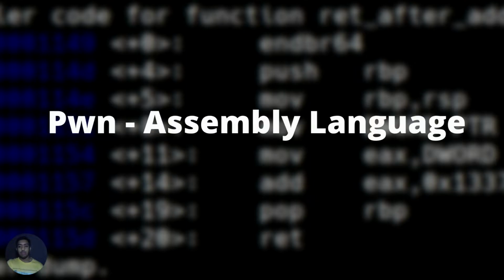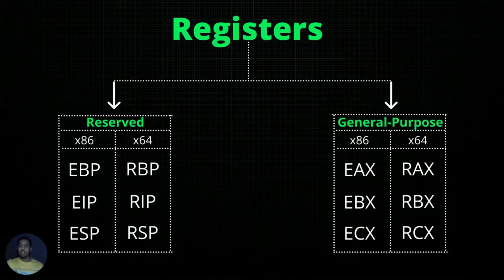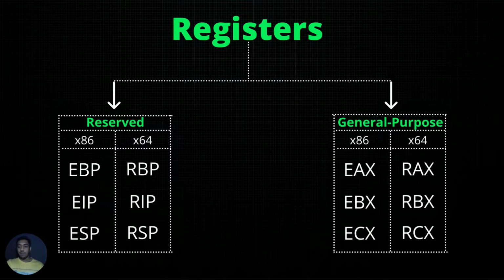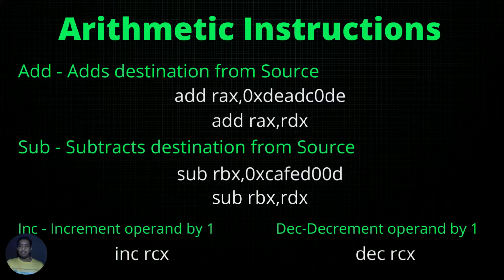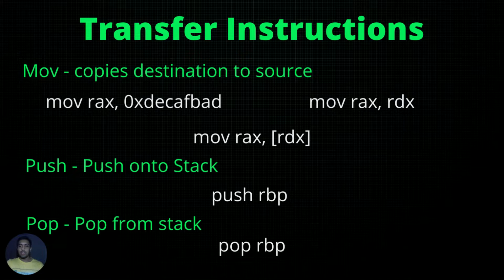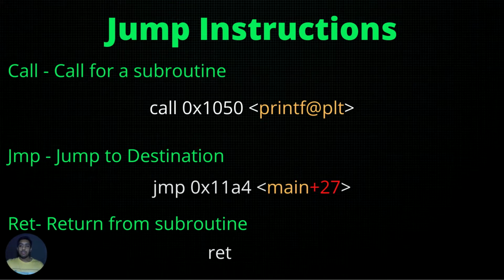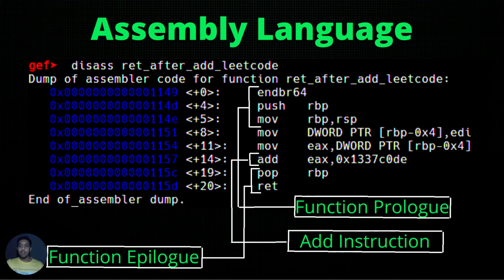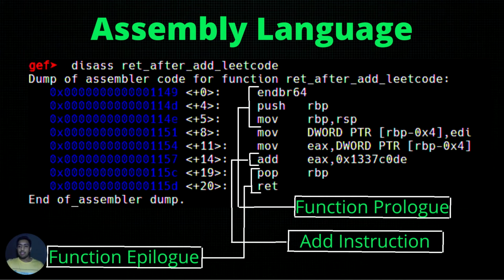Introduction to Assembly Language || PWN || Capture the Flag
Brief on Assembly Language, Registers and various types of Instructions